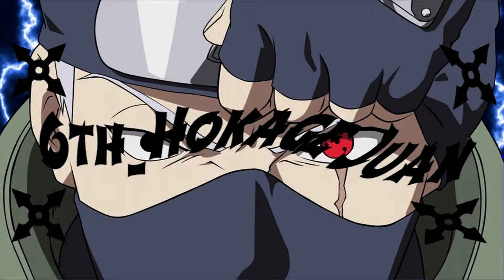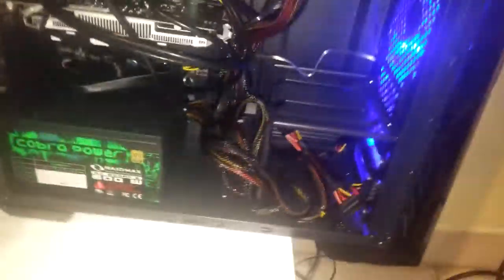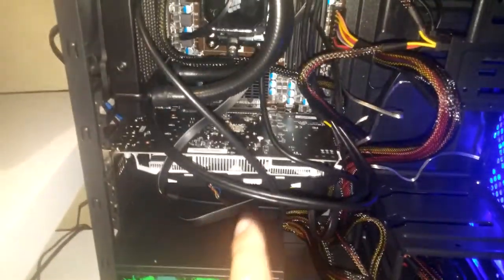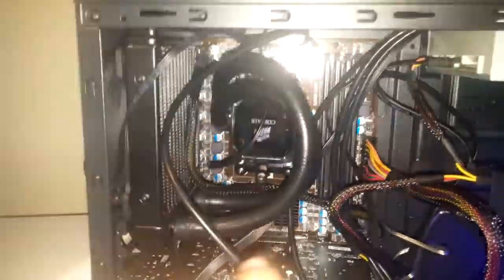My new Gaming PC Build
Just talking about my new PC Build.
Here is my parts list